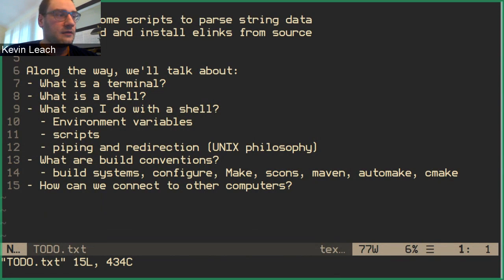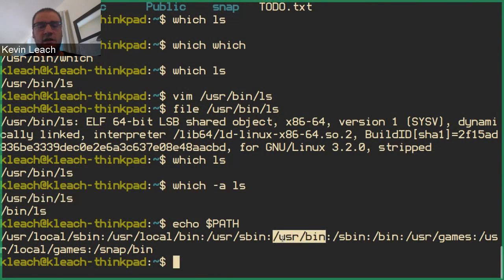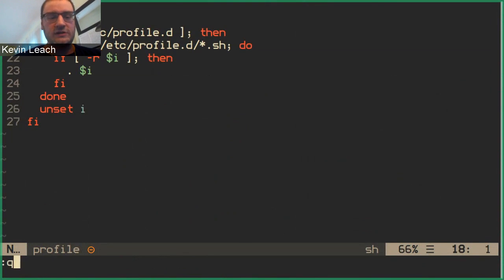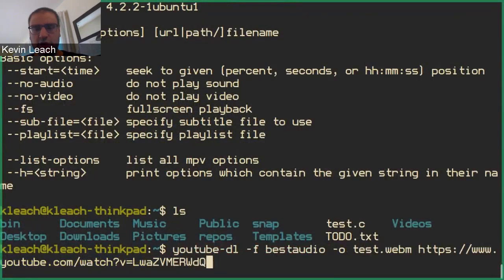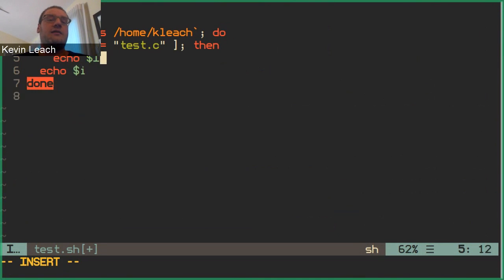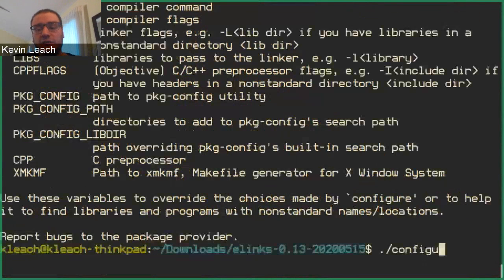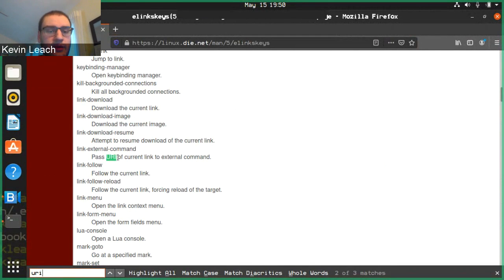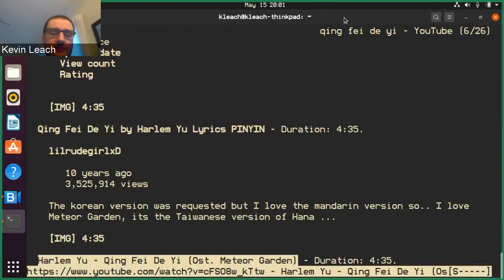Linux Fundamentals and Systems Programming (EECS 481 Sp 2020)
You too can learn how to use the terminal to appear busy while your boss looks over your shoulder.

(Also, sorry my face is in the way; didn't realize BlueJeans exported videos that way).

(1) what is a terminal and shell,
(2) environment variables, configuring your shell, and system-wide configuration of Linux systems,

(3) Writing scripts for bash
(4) building and compiling Elinks from source
(5) integrating Elinks with a custom script to play YouTube videos through the terminal.